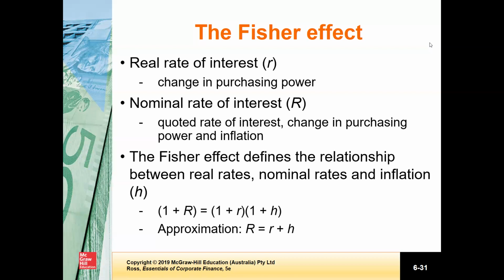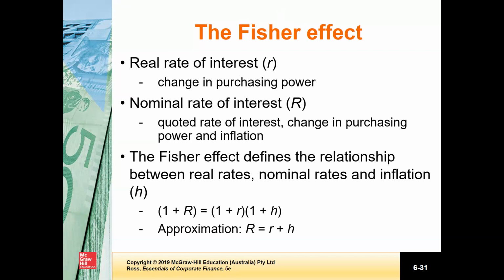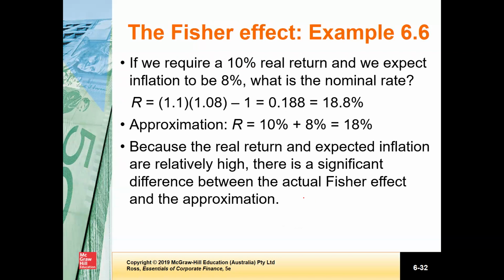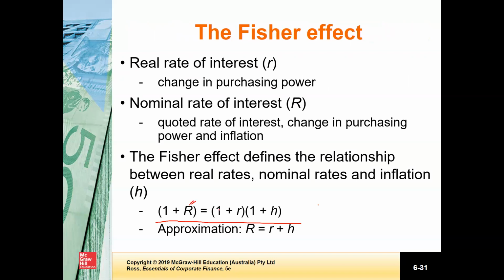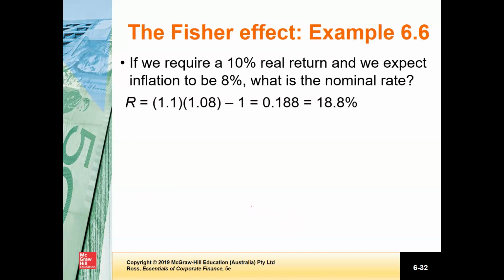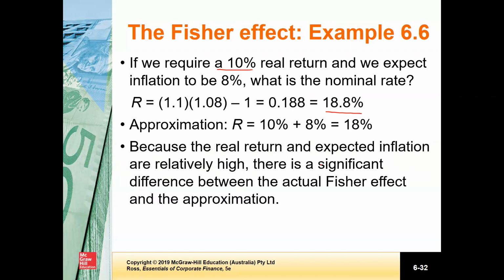Ch 6 LO 4